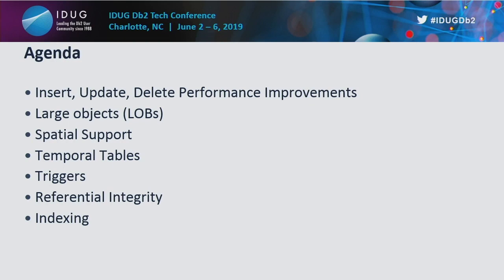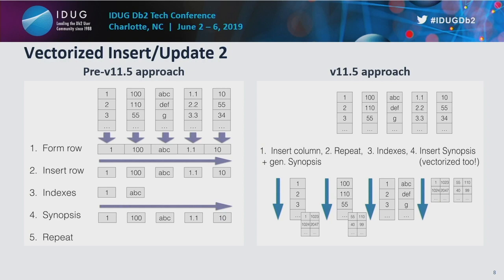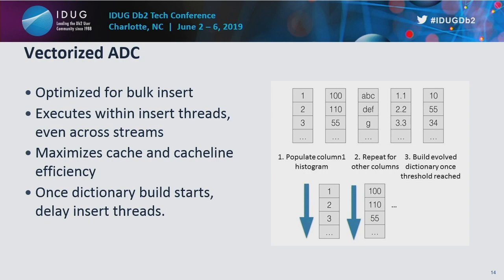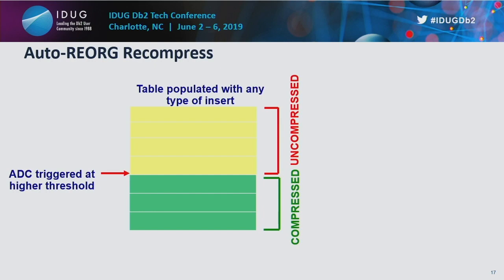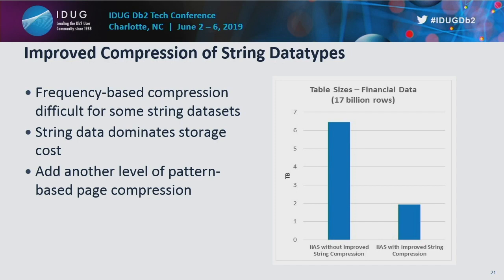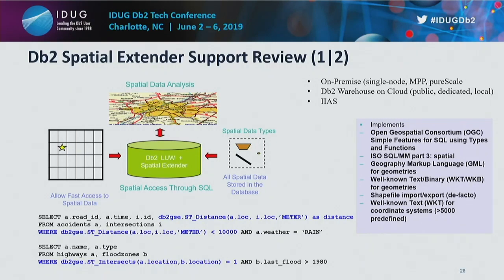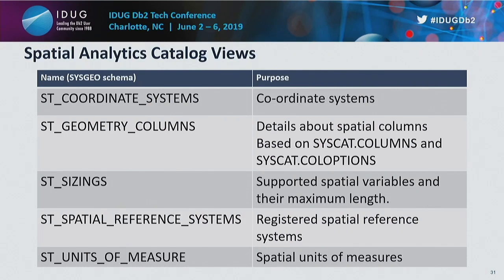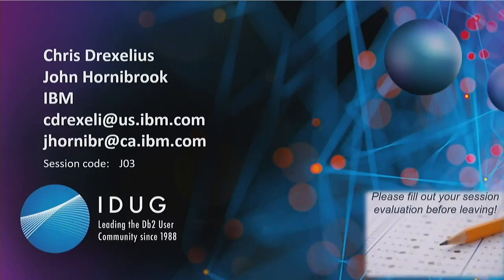What's New with BLU in Db2 11.5 (and beyond!)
Presented by Christopher Drexelius and John Hornibrook of IBM

This presentation includes how to:
*Insert, Update, Delete Performance Improvements
*Large objects (LOBs)
*Spatial Support
*Temporal Tables
*Triggers
*Referential Integrity
*Indexing